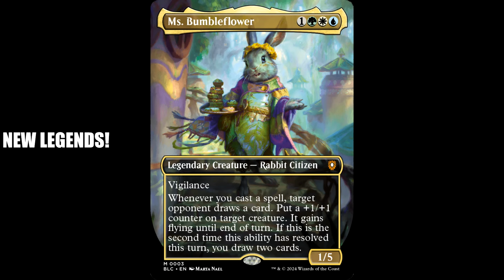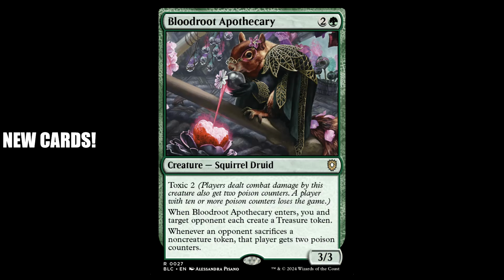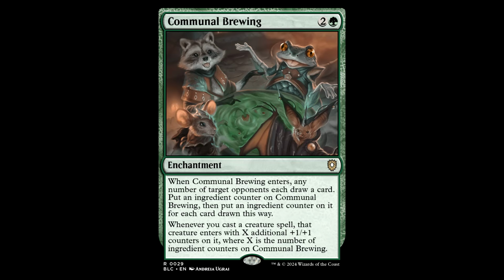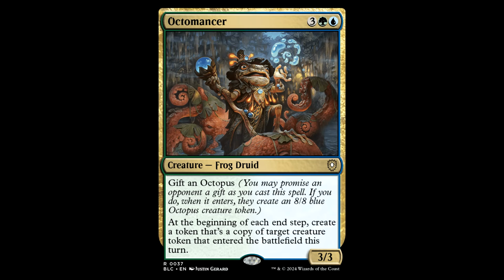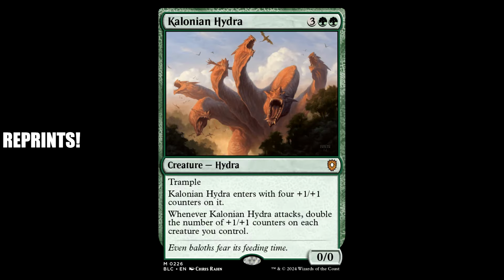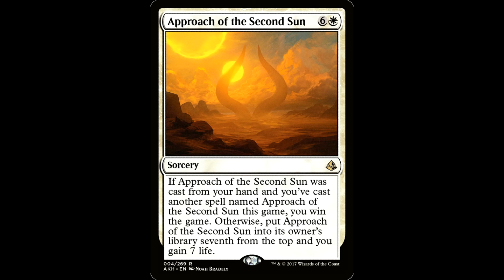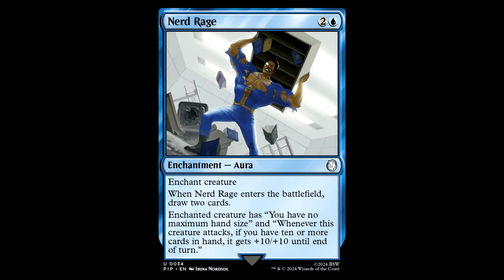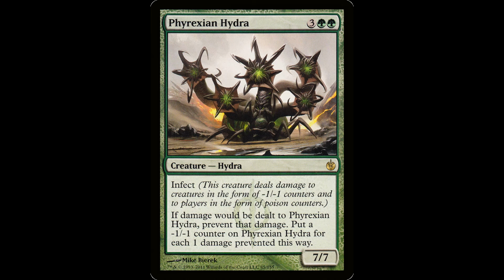Peace Offering: Precon Breakdown and $25 Upgrade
OMG, my future wife, my beautiful Bumbleflower.